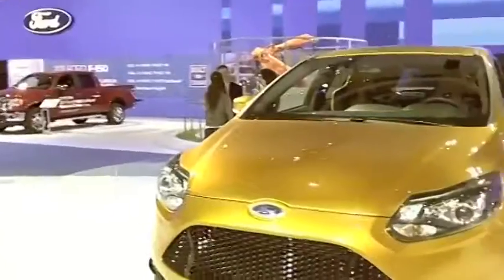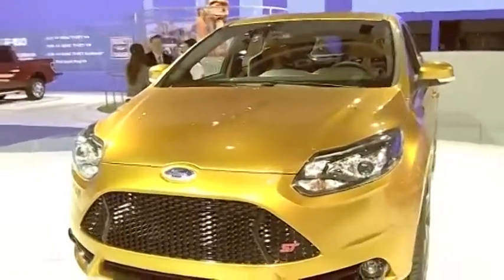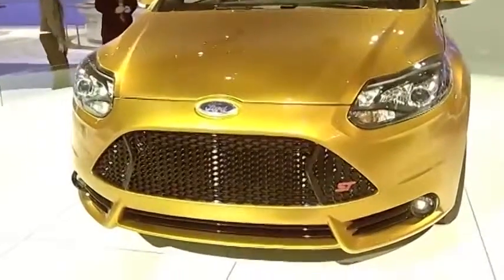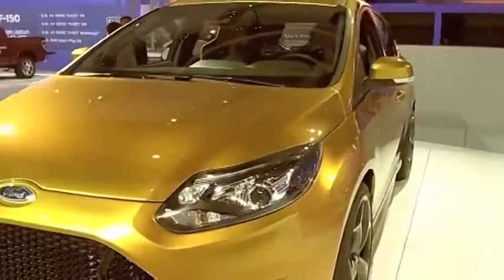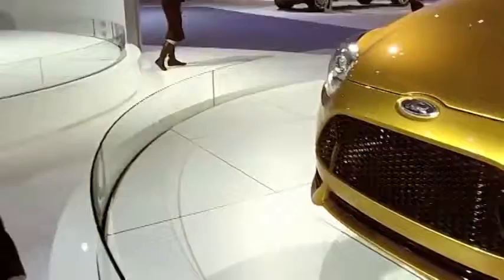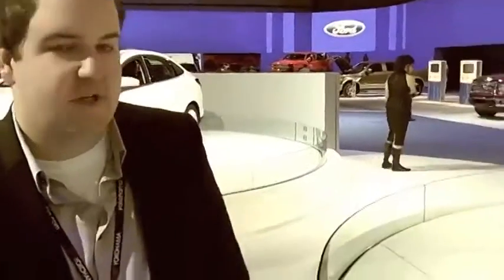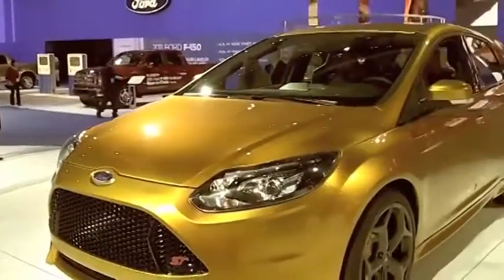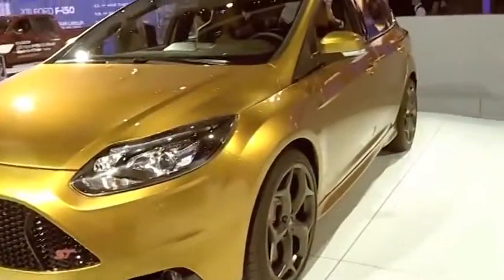Designer Jonathan Szczupak shows the Focus ST Exterior